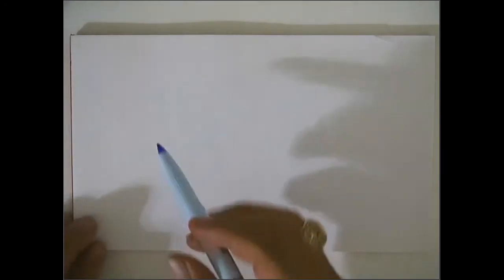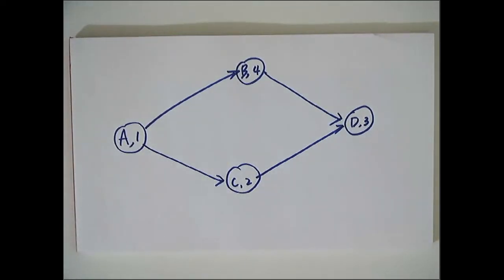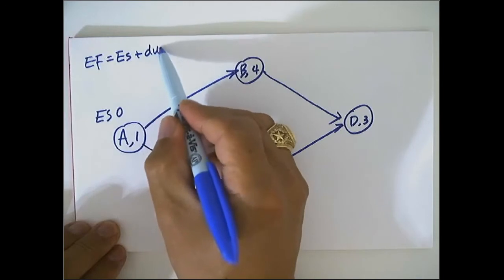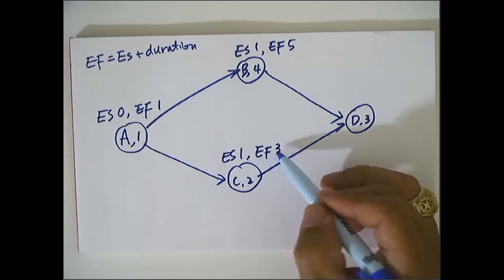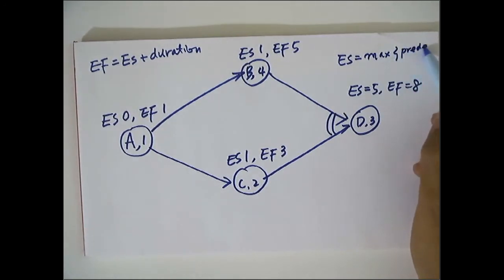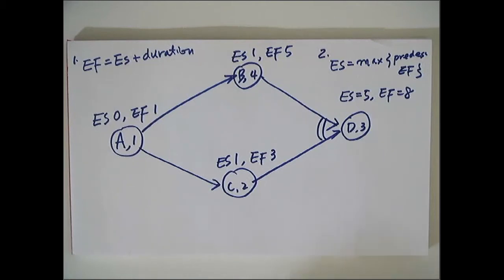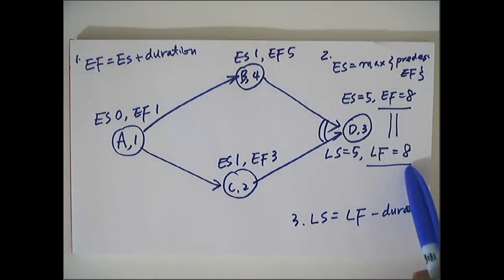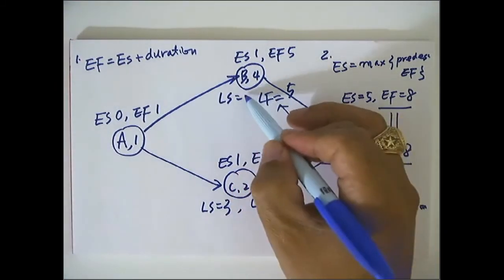Project Management: ES, EF, LS, LF computation